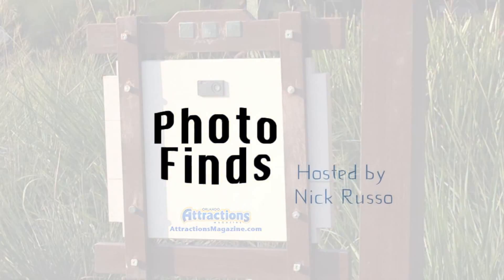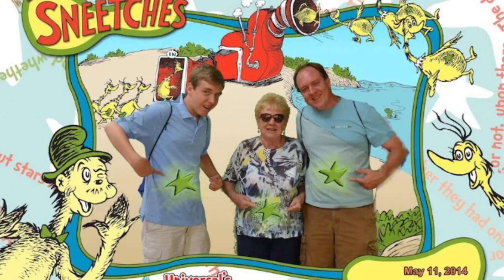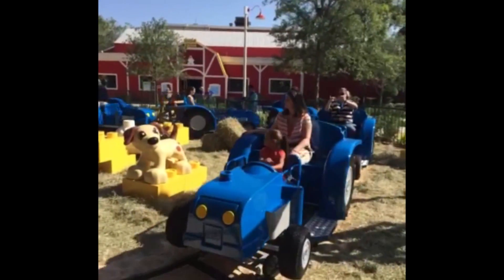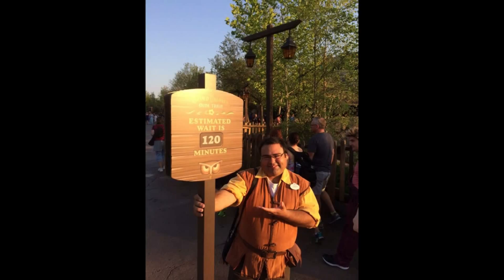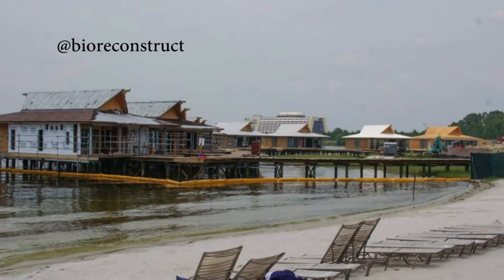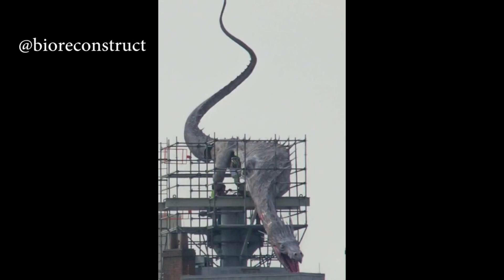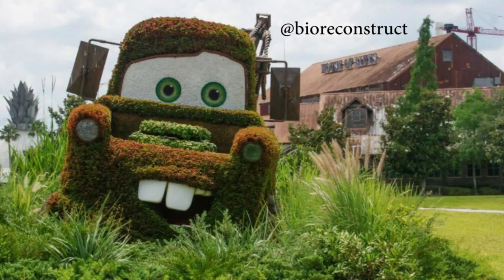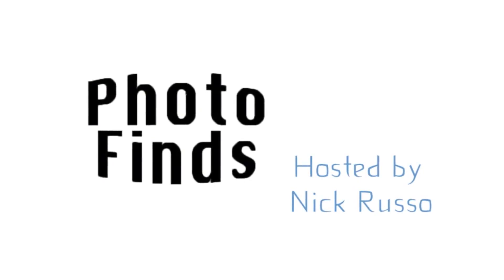Photo Finds: Weekly Rewind - 24 Hour Disney Event, Legoland, More - May 27, 2014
In Photo Finds this week, we take a look back on highlights from our Twitter feed during the last seven days in an extended Weekly Attractions Rewind.